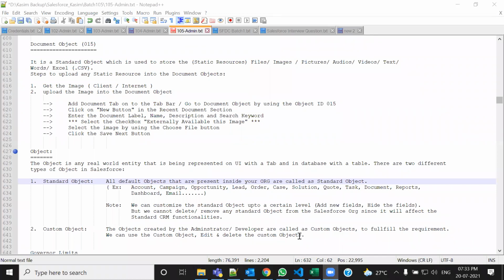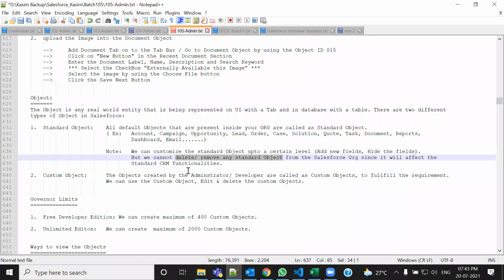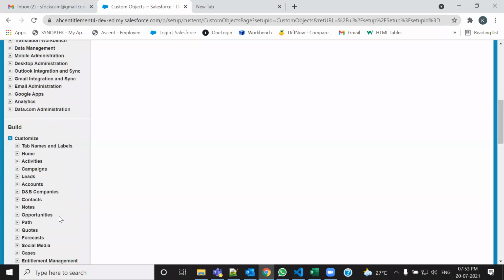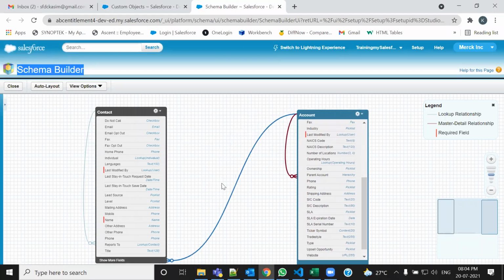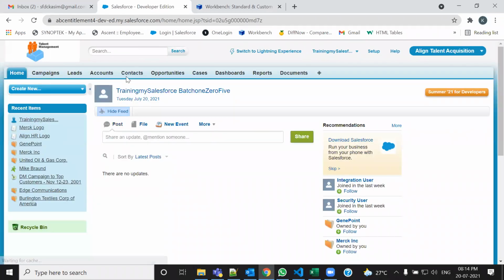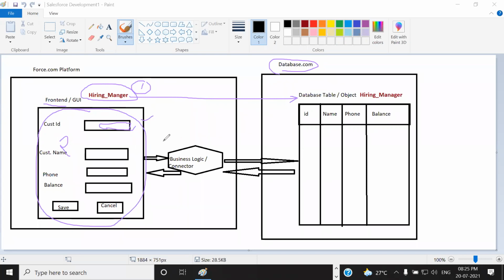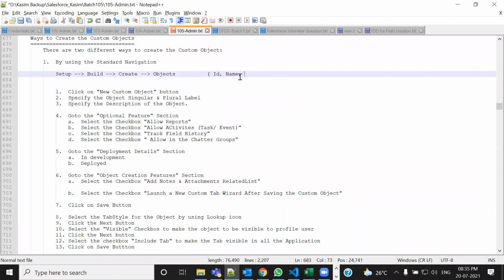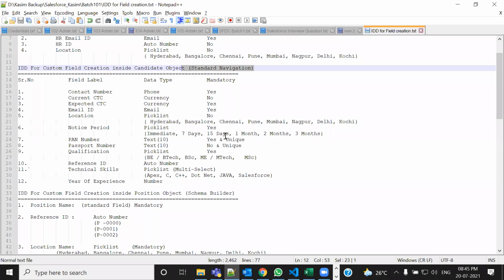Session10 Salesforce Custom Objects & Custom Fields in hindi